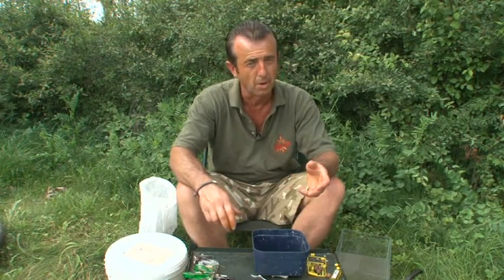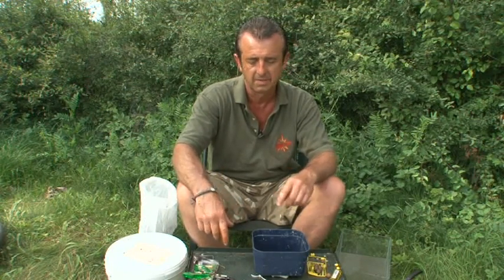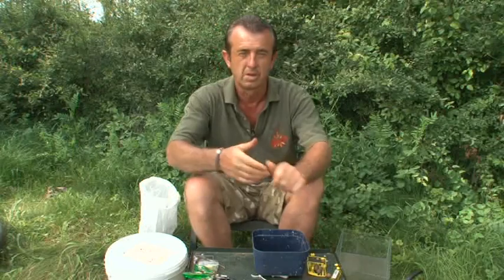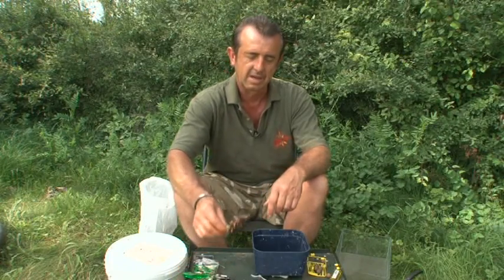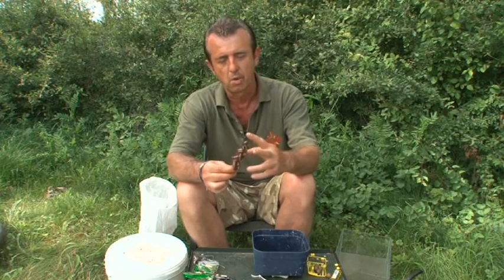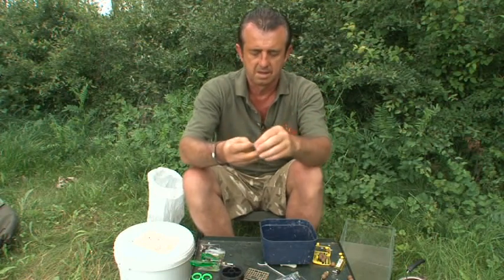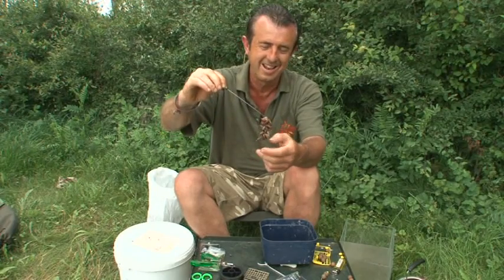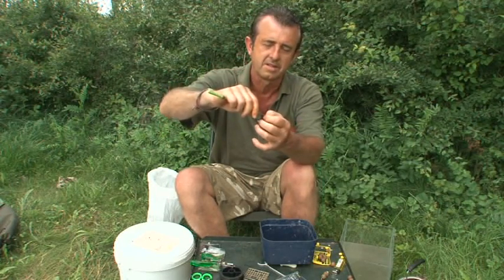CARP FISHING/CARP RIGS -оснастка,червь..VOB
Оснастка для карповой ловли, насаживание червей.